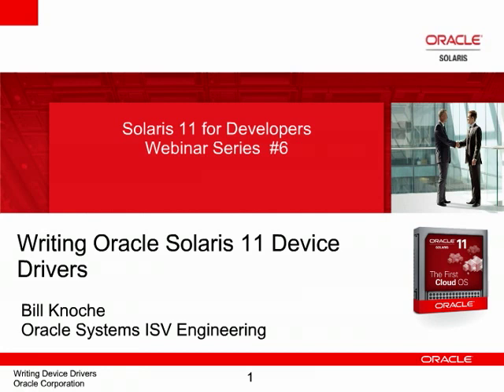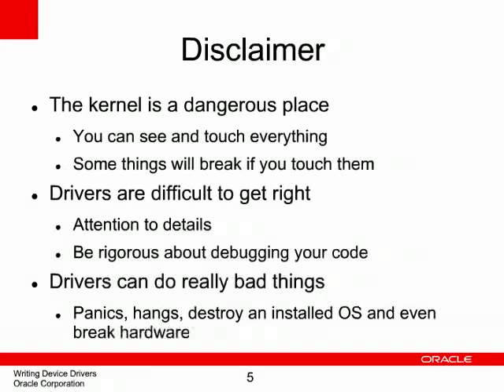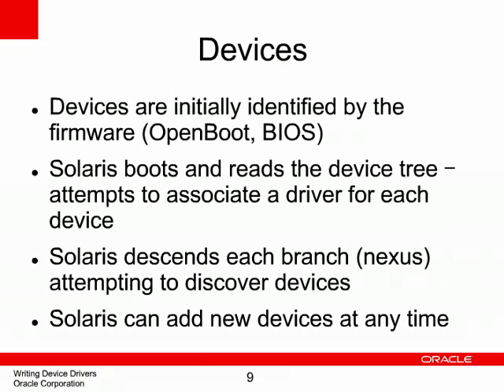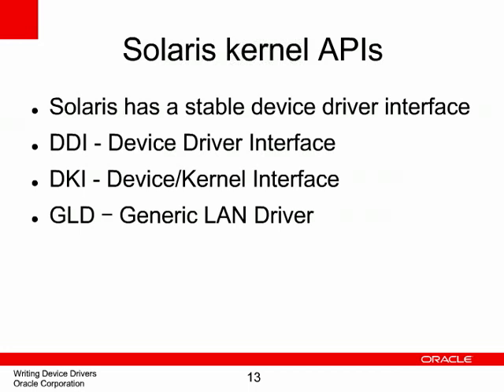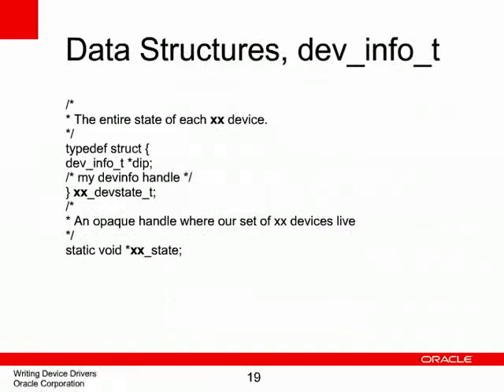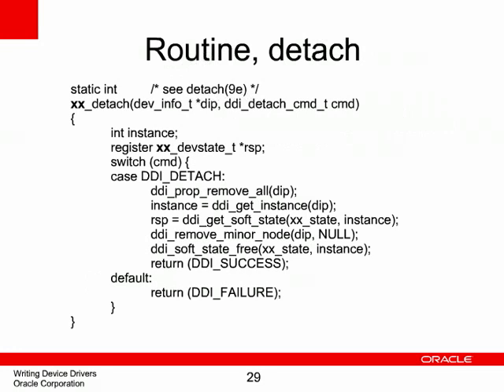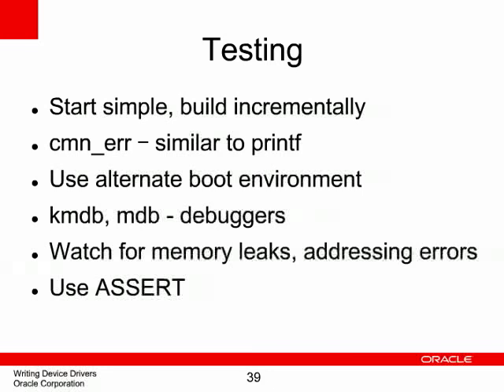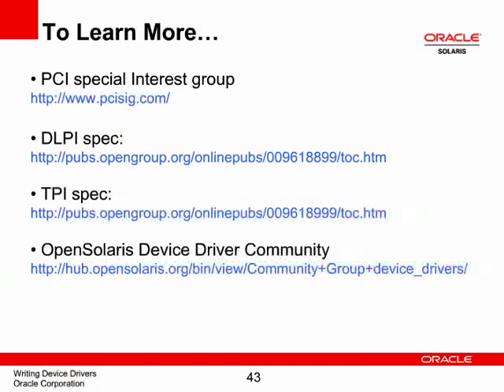Writing Solaris 11 Device Drivers